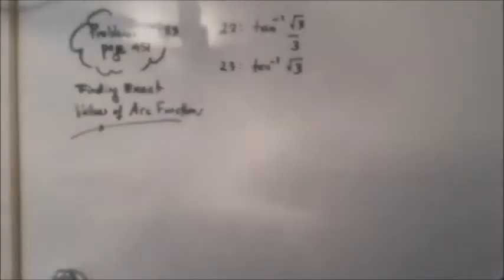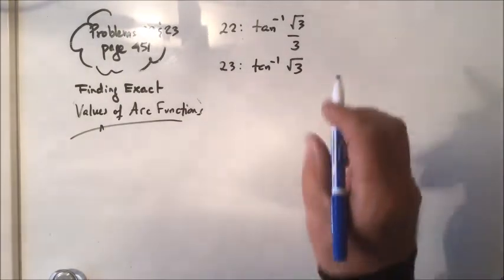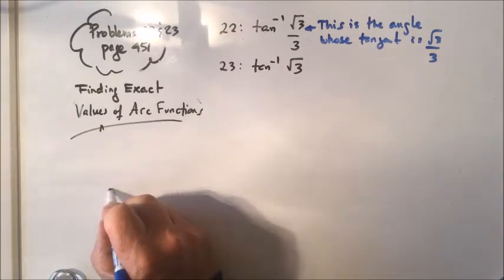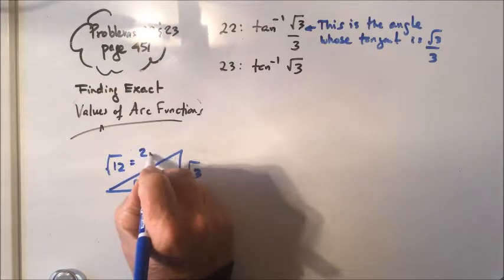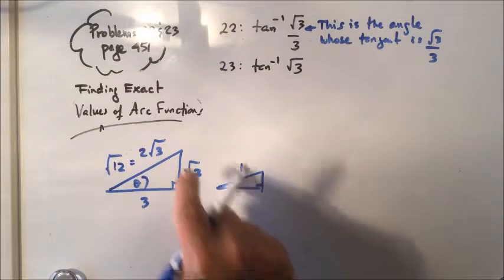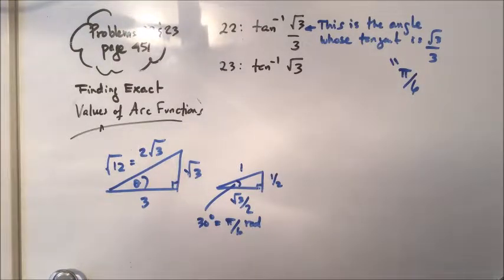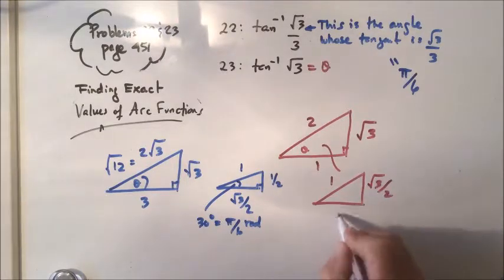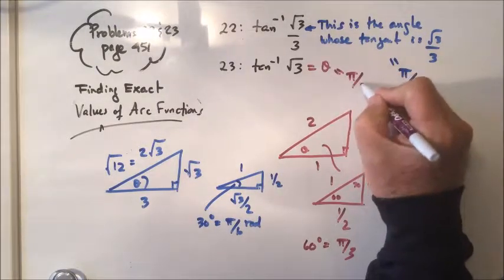Pre Calculus Page 451 Problems 22 & 23